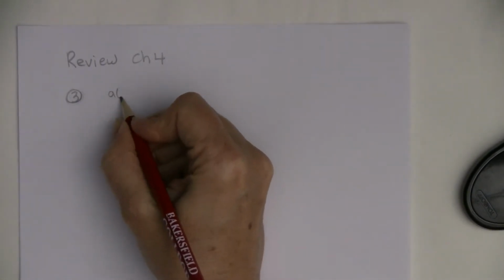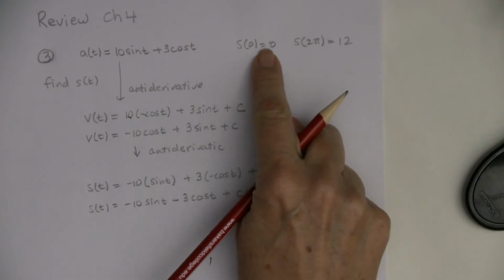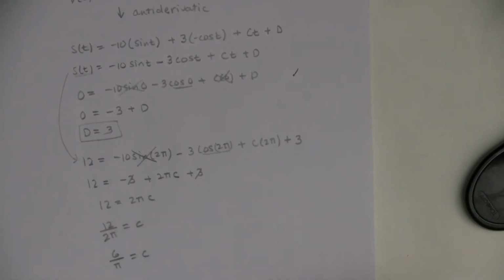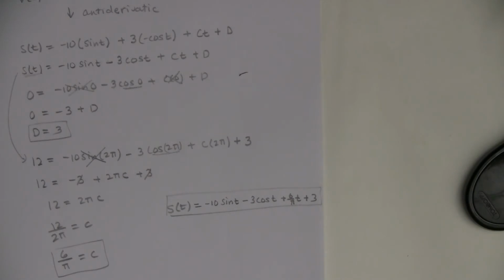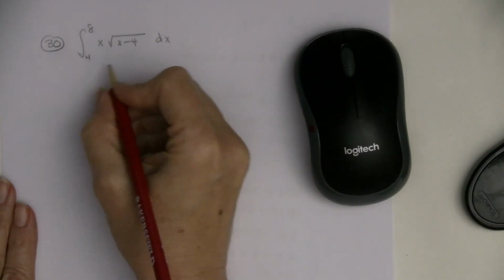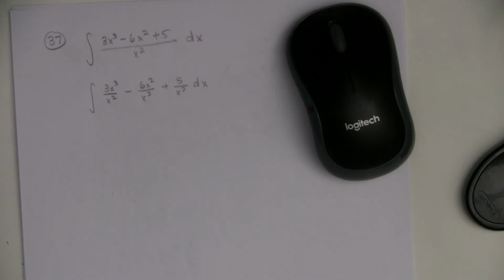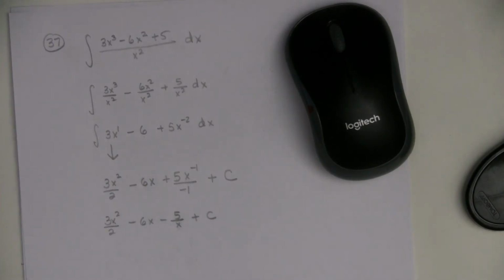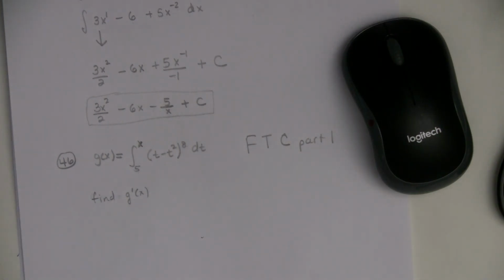Math6A Ch4 Review Questions